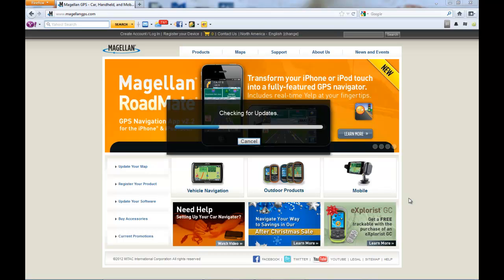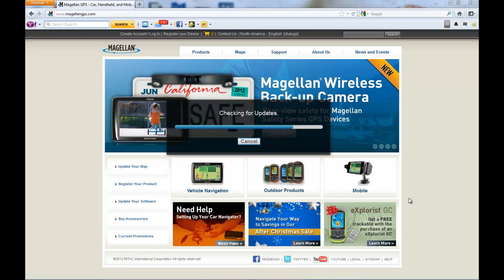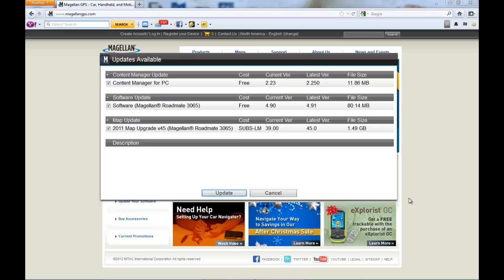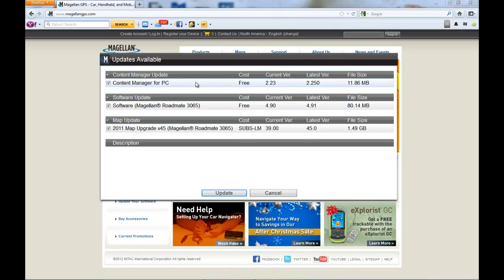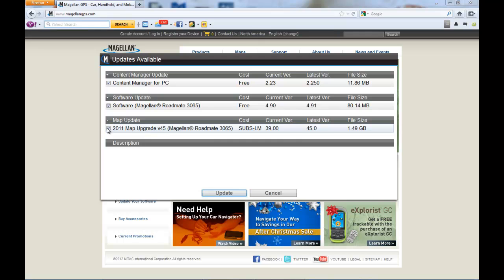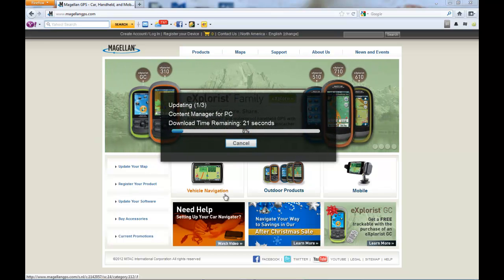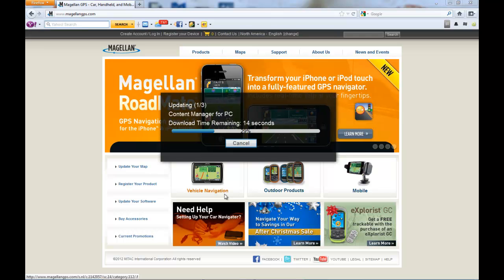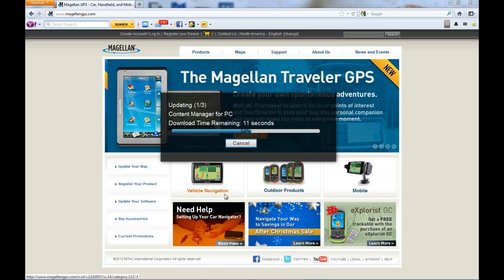How To Check For Updates Using Content Manager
Tutorial on how to check for updates for your Magellan GPS device using Content Manager.